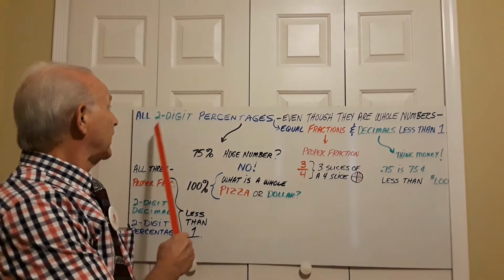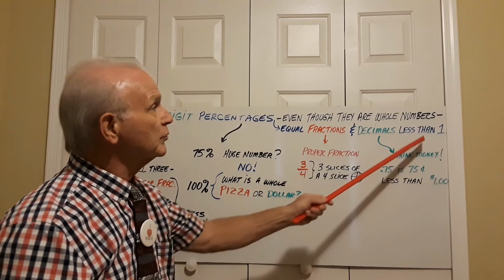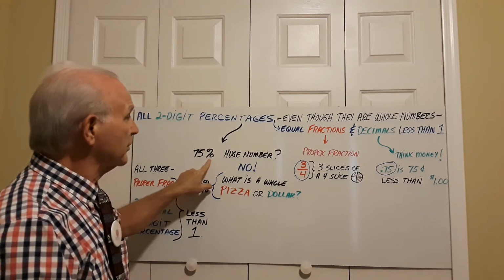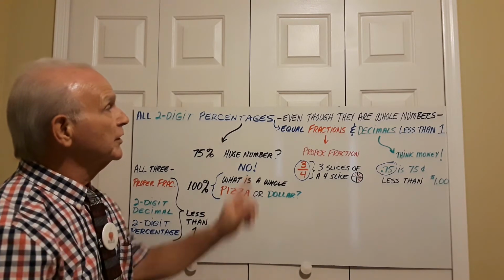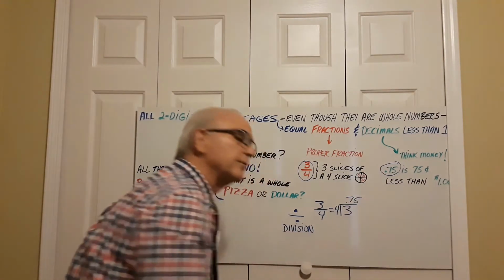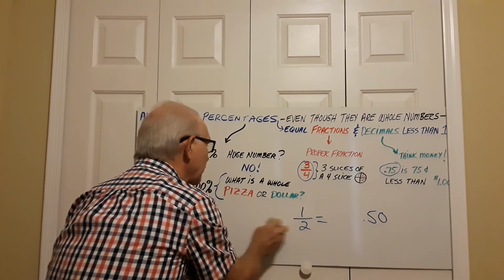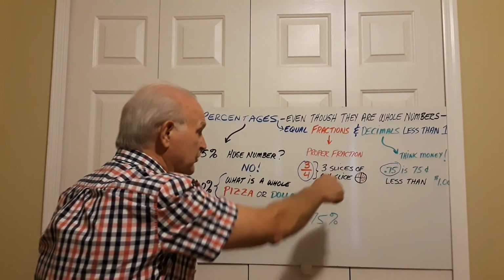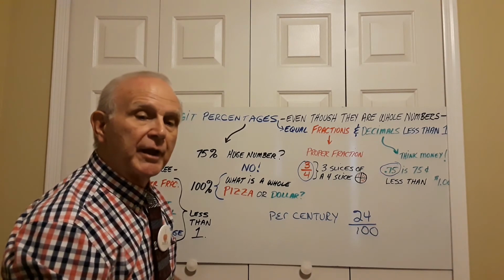Math is More than Fun at Pepin